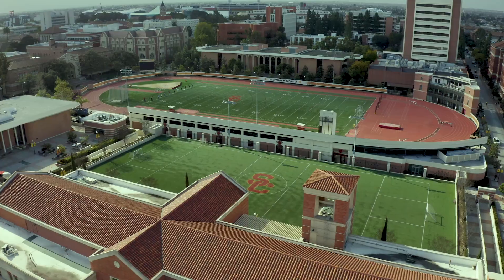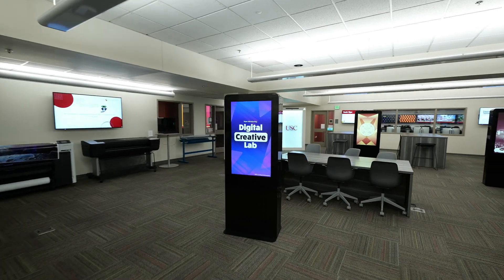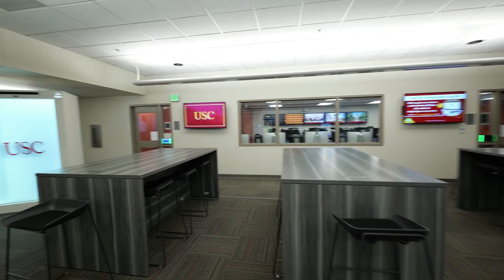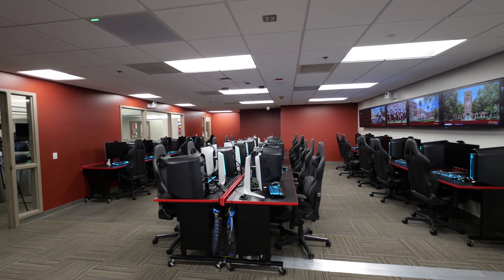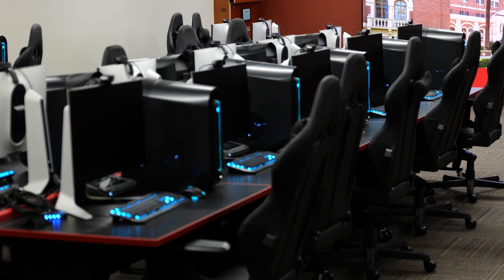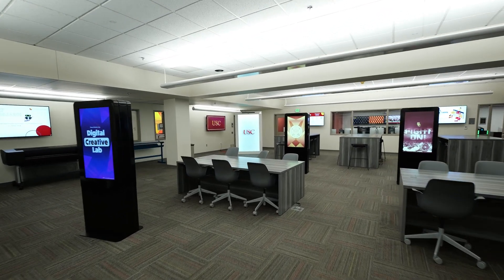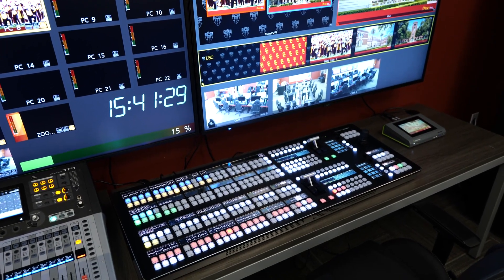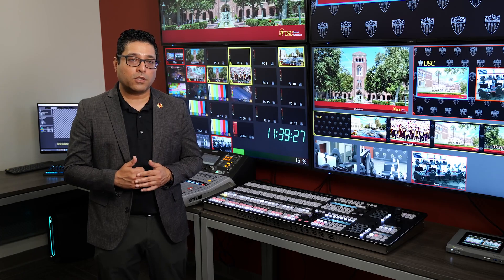Powering Innovation & Creative Discovery: @USC Digital Creative Lab + Panasonic KAIROS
Discover how the University of Southern California (USC) is revolutionizing creativity on campus with their new Digital Creative Lab. It is now powered by cutting-edge technology, including Panasonic Connect's KAIROS live production platform, to provide students with the tools they need to bring their creative visions to life. Watch this video to learn how KAIROS is transforming the way USC students explore, experiment, and innovate in the world of digital media.